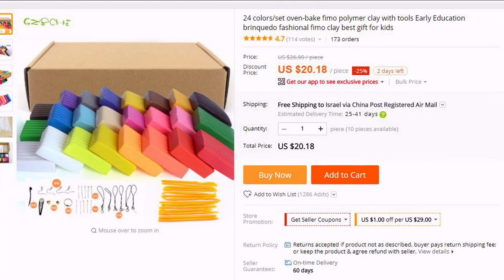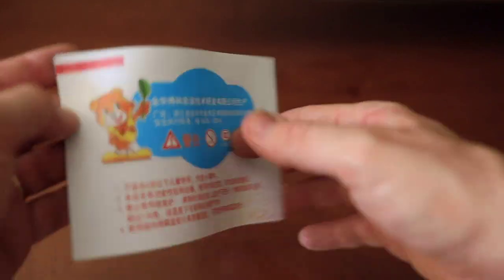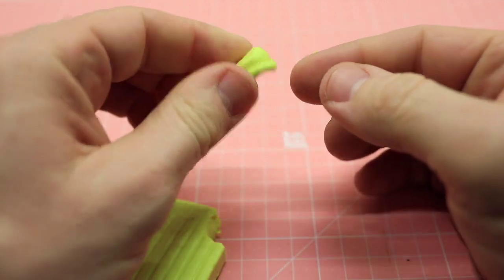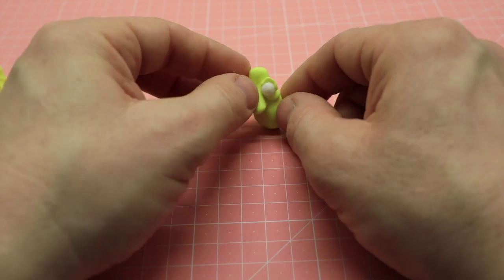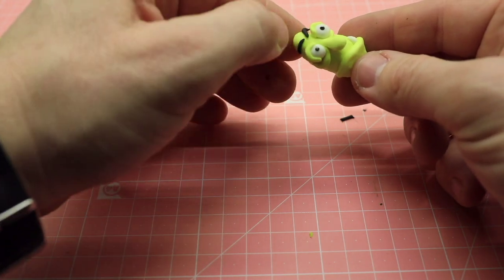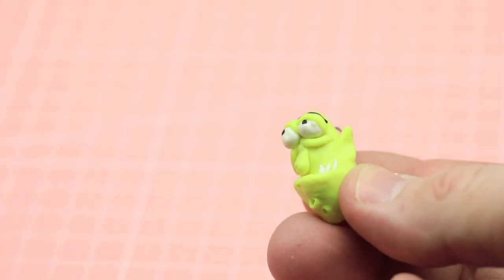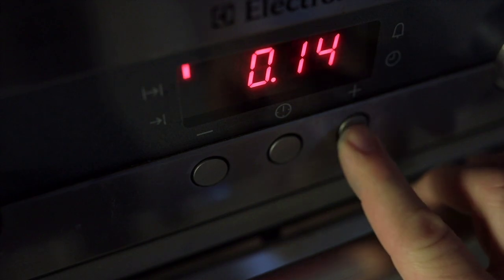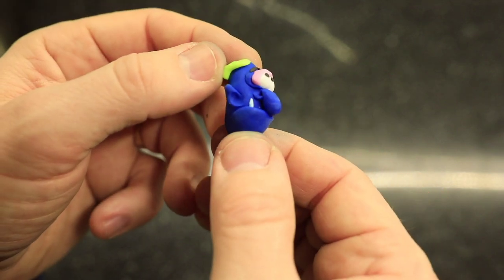Polymer clay from AliExpress - Review + Giveaway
A review of a polymer clay set I bought on Aliexpress: "24 colors/set oven-bake fimo polymer clay with tools"

Will love to read your comments :-)
Orr.